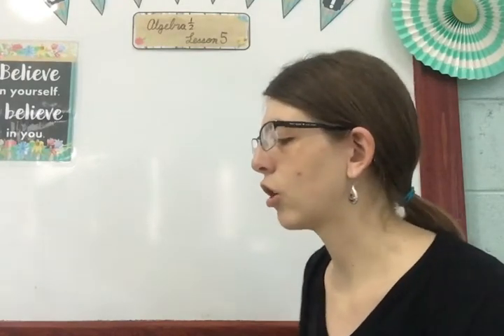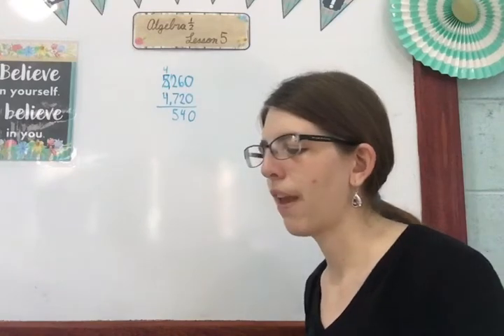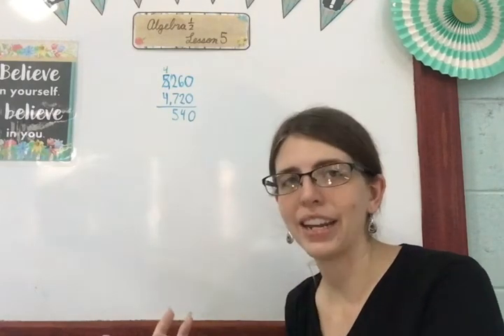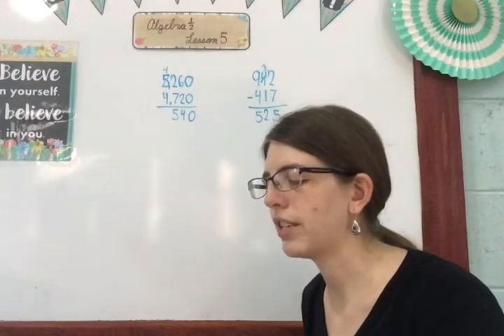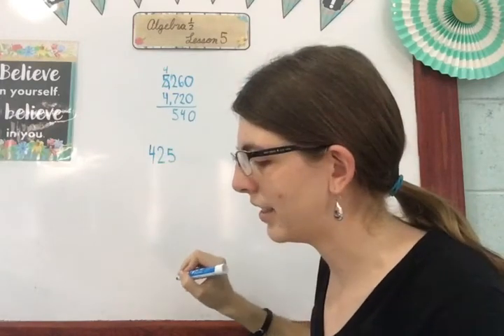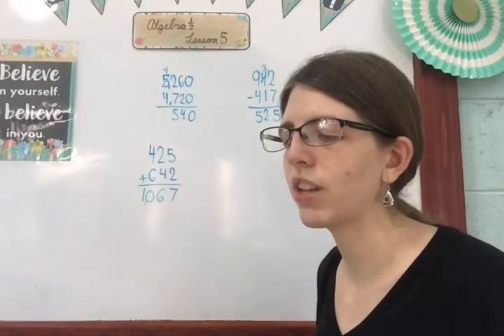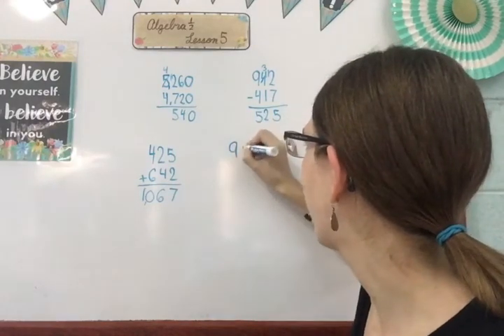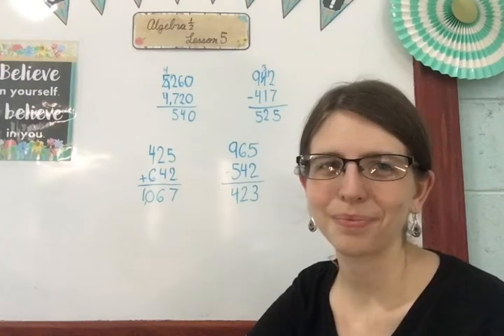Algebra 1/2 Lesson 5